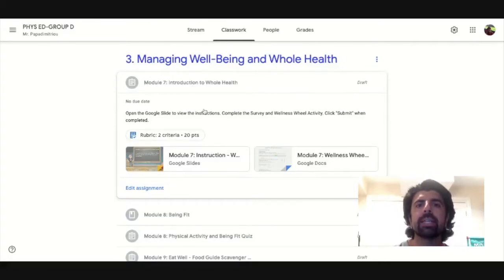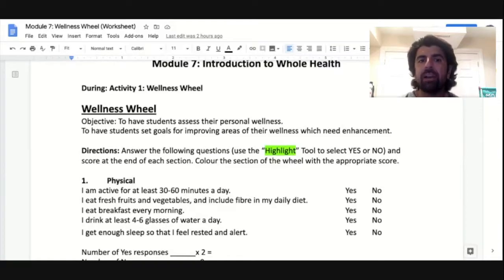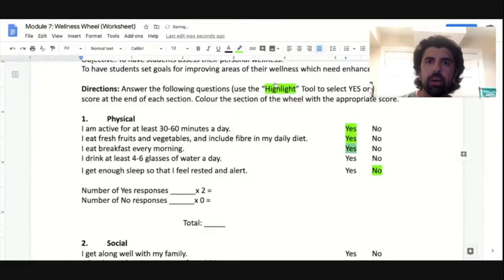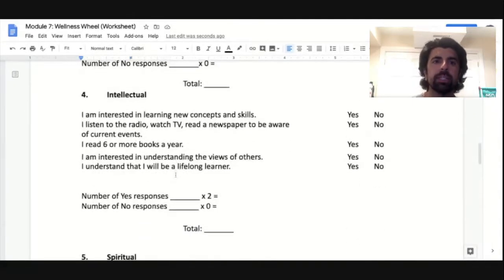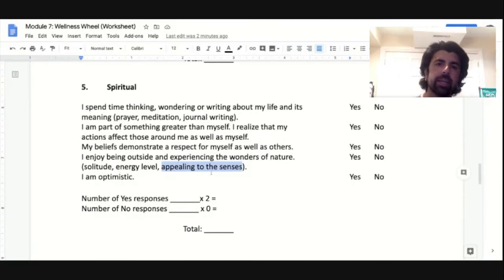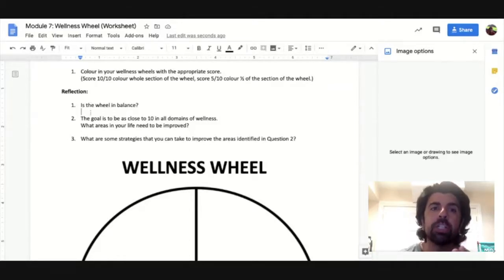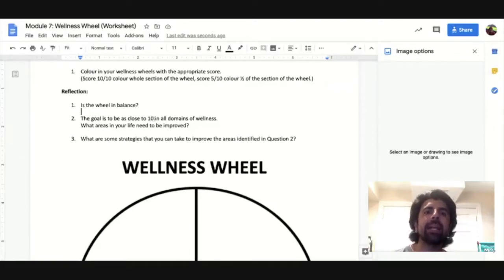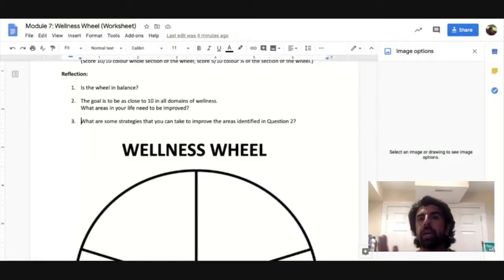Lessons: Introduction to Whole Health Wellness